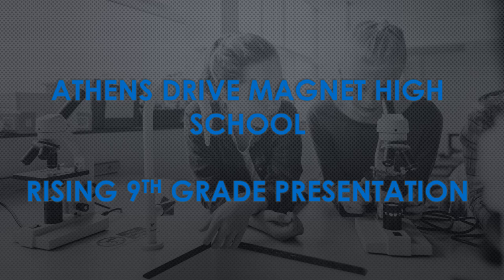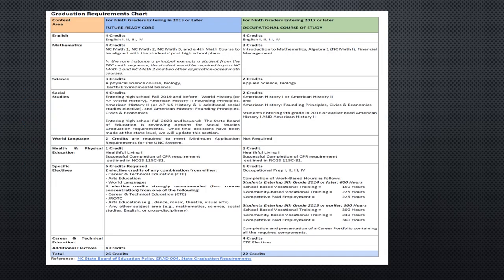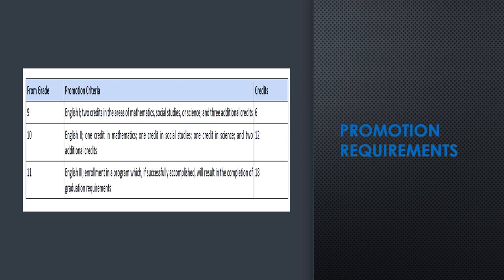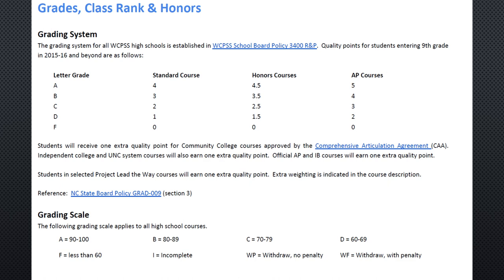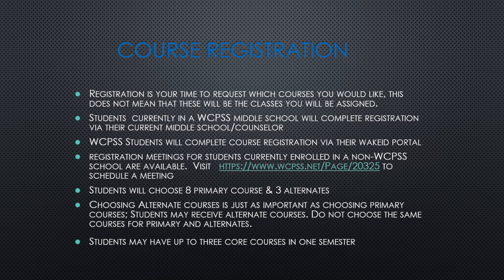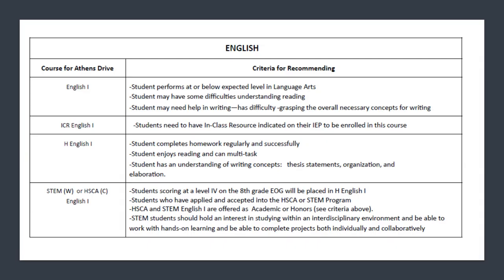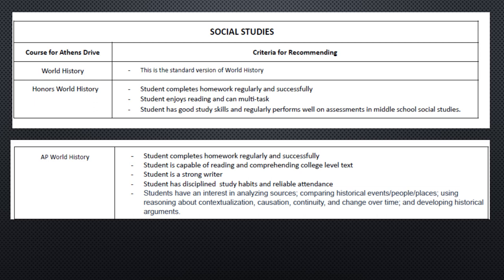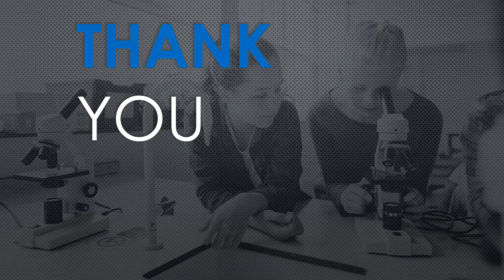Rising 9th grade Informational